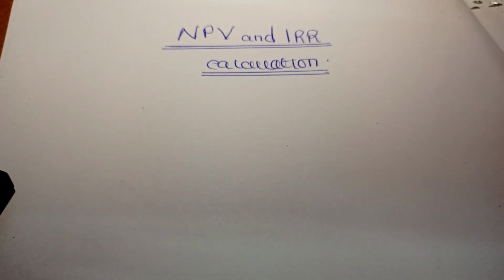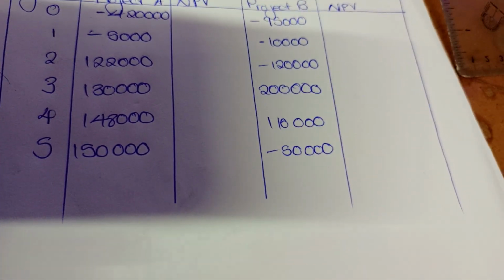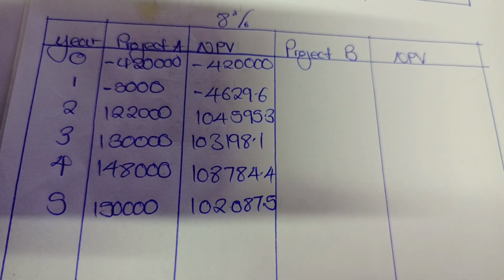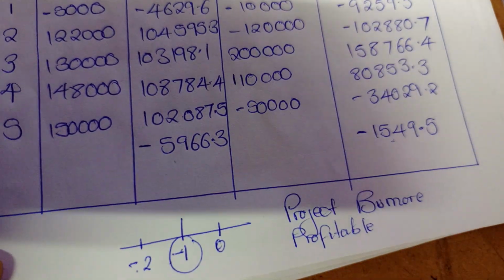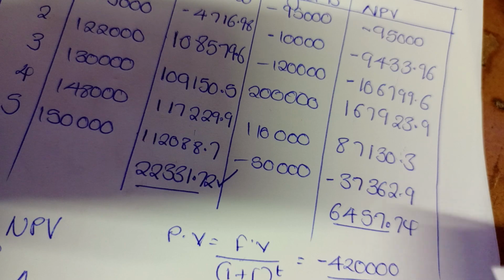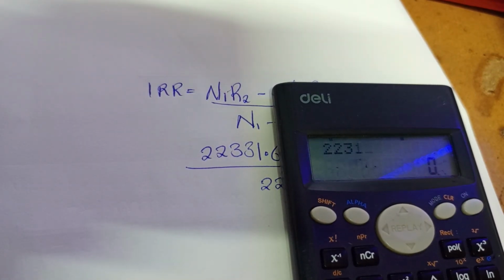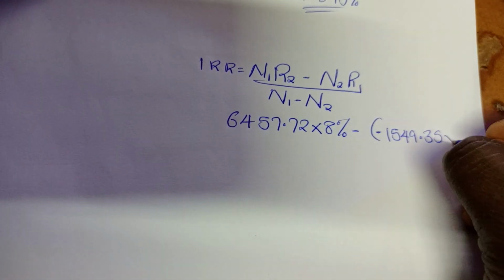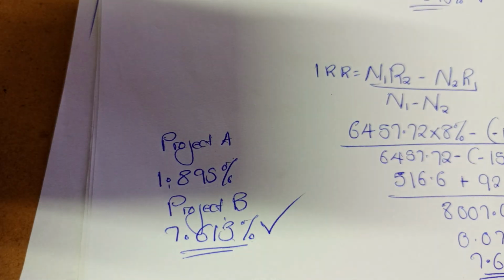net present value calculation video by Golden Zulu